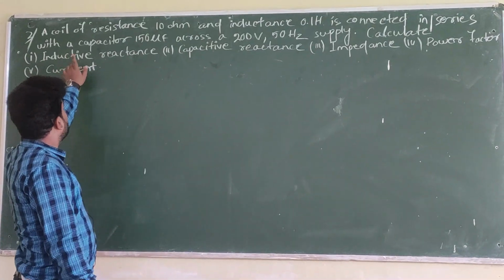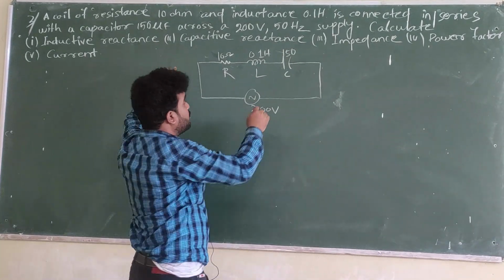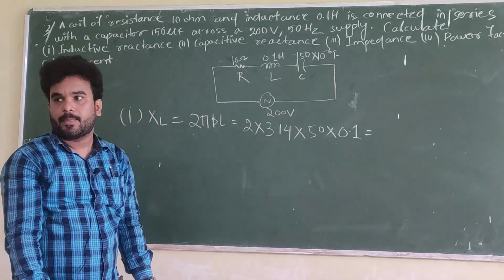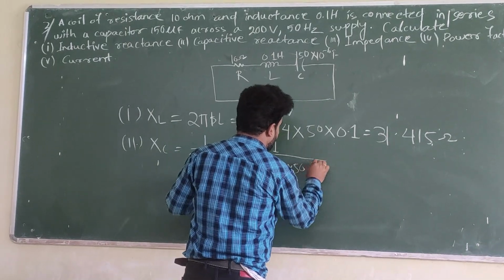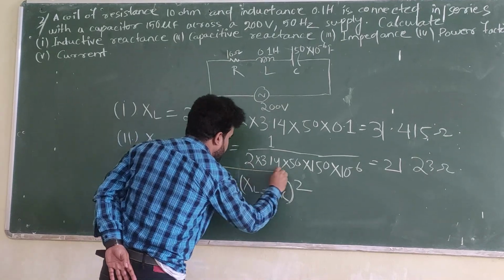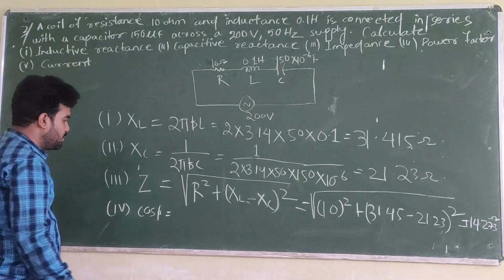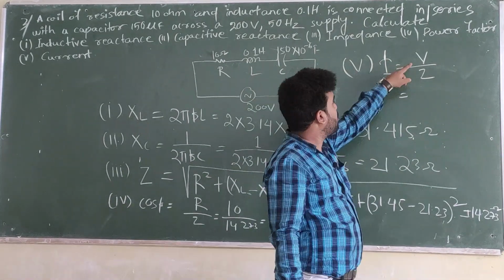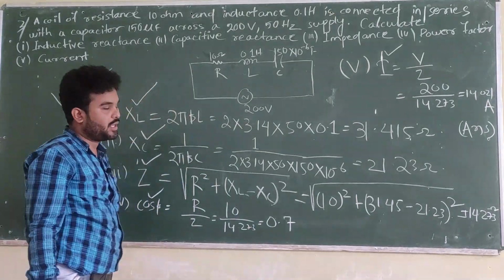BASIC ELECTRICAL ENGINEERING PREVIOUS YEAR'S QUESTION PAPERS AND EXPLANATIONS.PART-1.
In this video, You will learn
ABOUT
1. BASIC ELECTRICAL ENGINEERING
2.  PREVIOUS YEAR'S QUESTION ABOUT BEE
3. PREVIOUS YEAR'S QUESTION PAPERS ABOUT BASIC ELECTRICAL ENGINEERING
4. BASIC ELECTRICAL ENGINEERING PREVIOUS YEAR'S QUESTION PAPERS AND EXPLANATIONS.
5. PROPER  EXPLANATIONS.